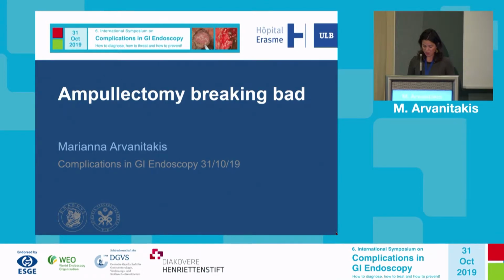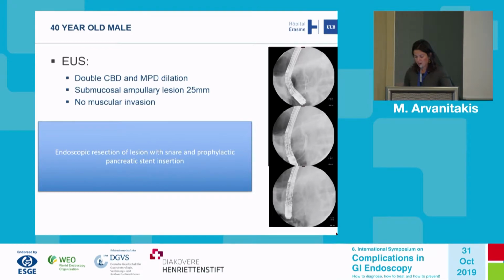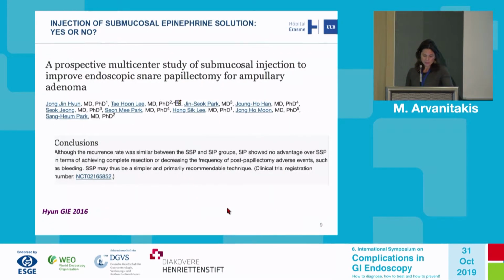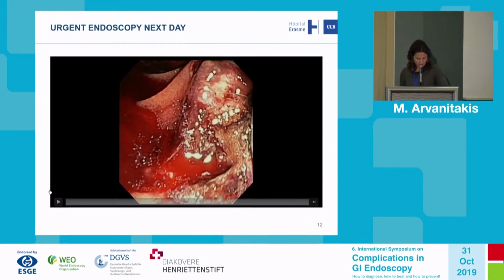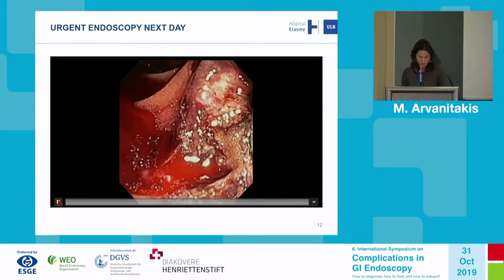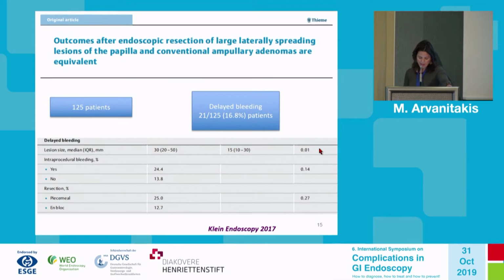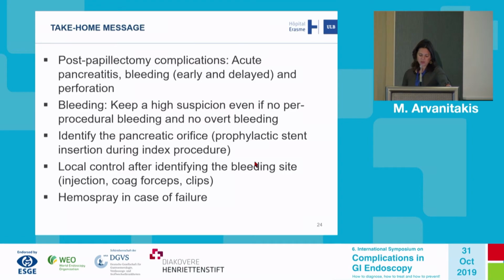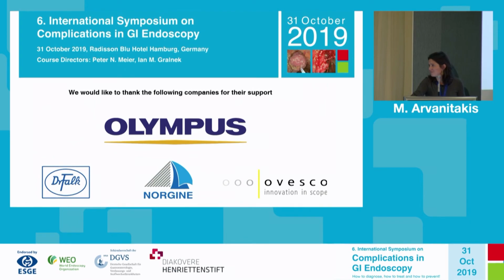Complications in Endoscopy 2019 - 01 Arvanitakis Vortragsaufzeichnung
01 Arvanitakis Vortragsaufzeichnung